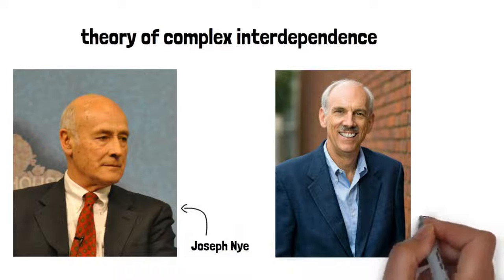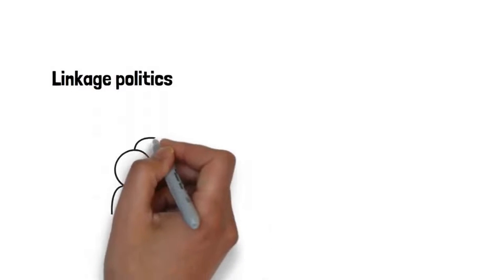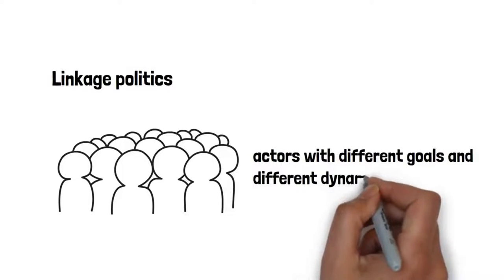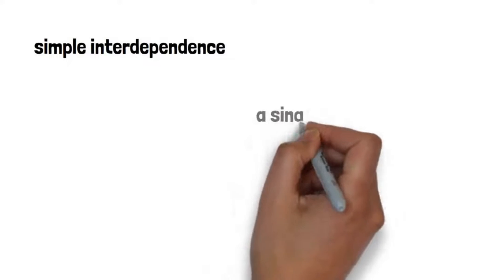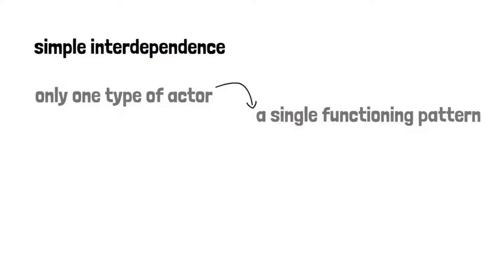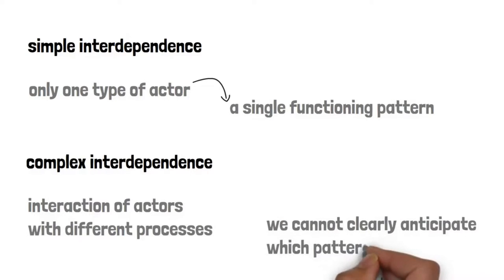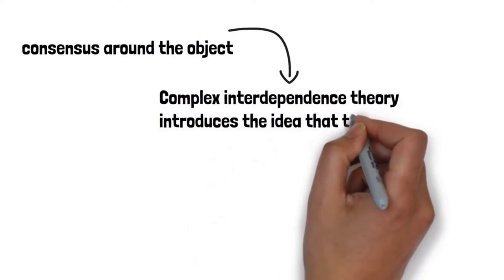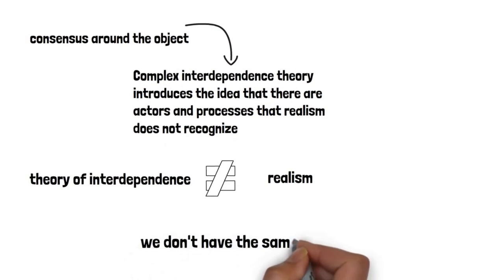Complex Interdependence Theory